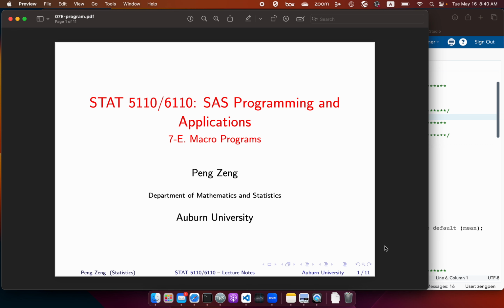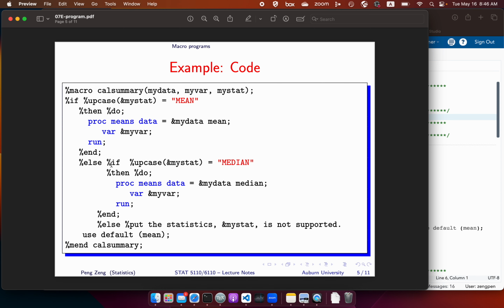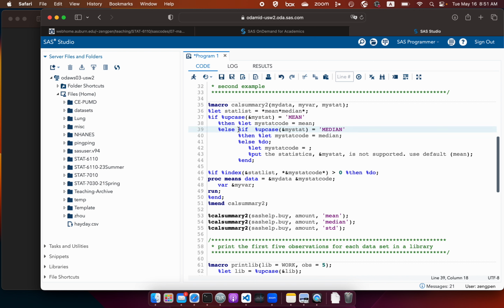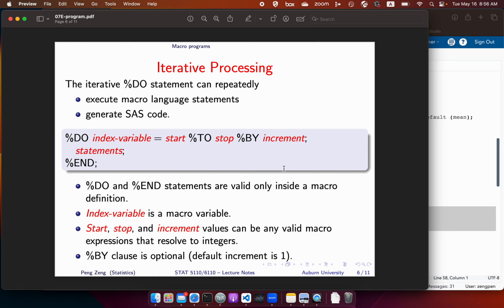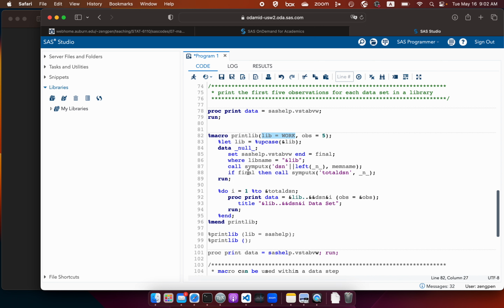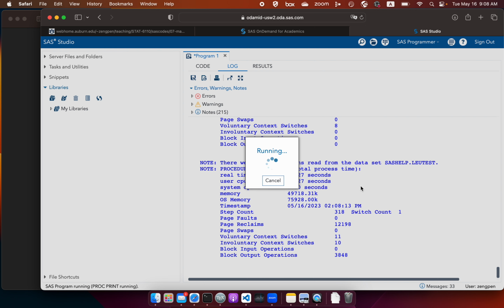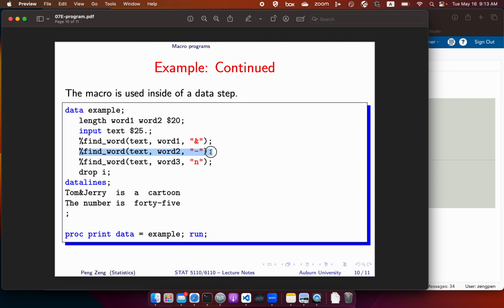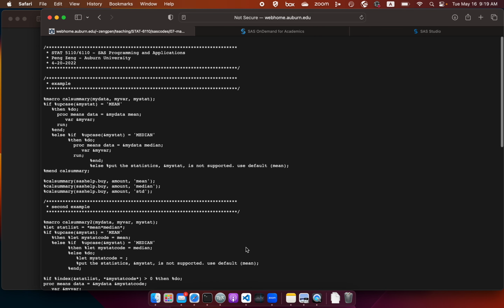SAS - 7E - Macro Programs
%if-%then-%else;
%do-%end;
%do-loop;

Auburn University